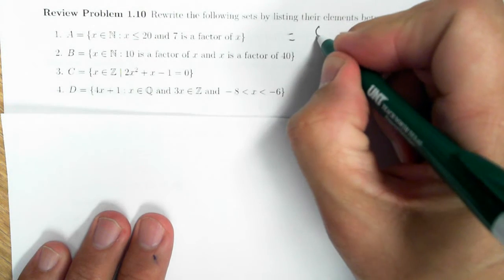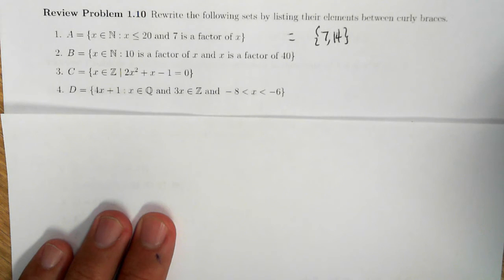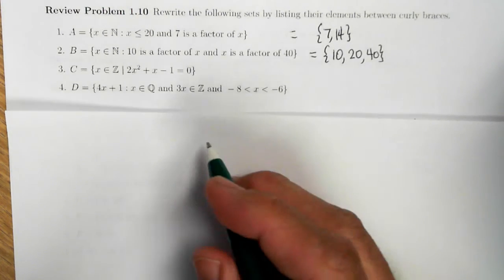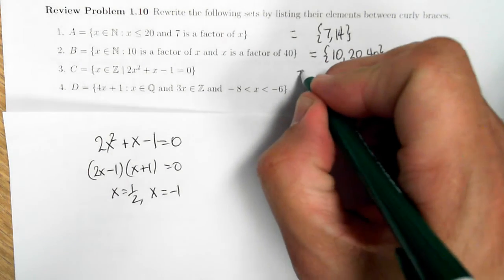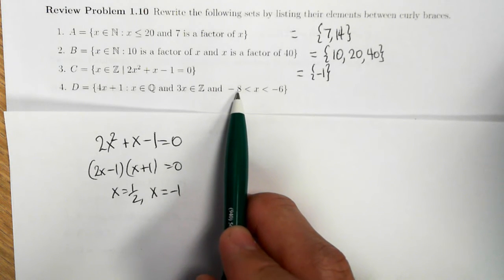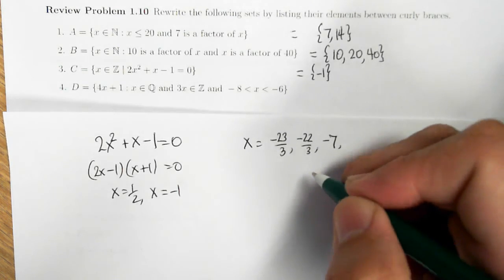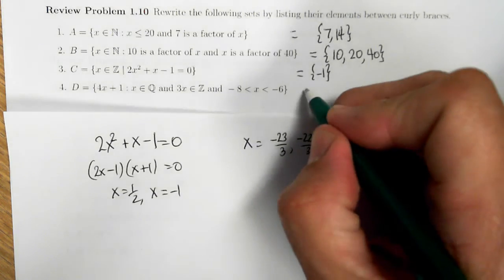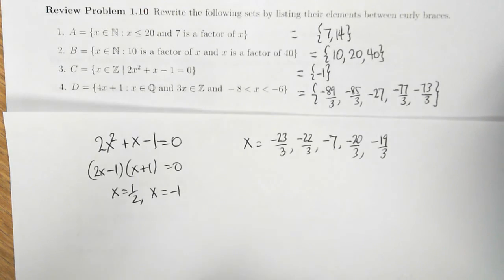Math 2000 Review 1.10